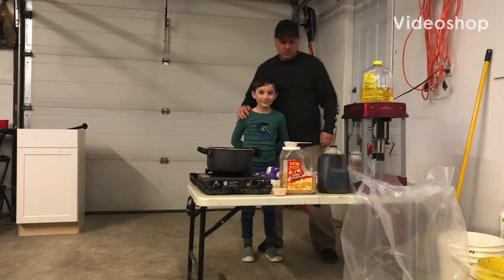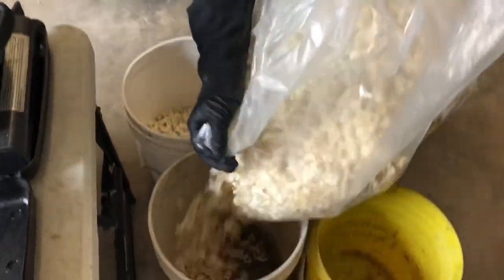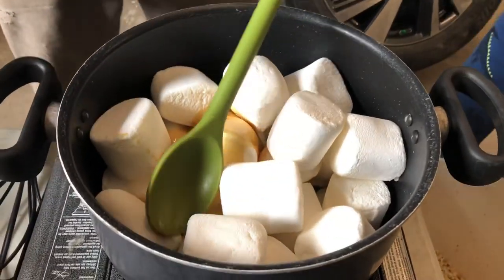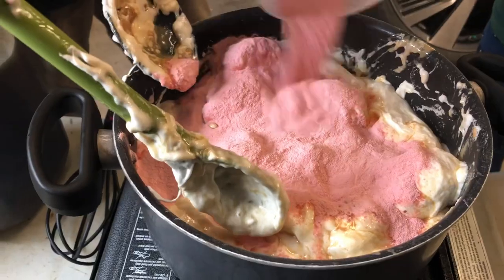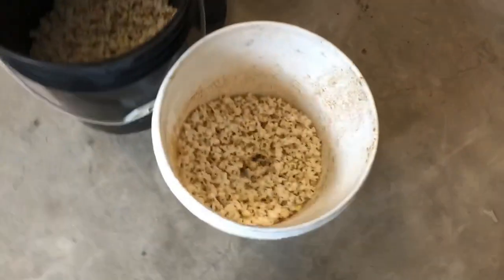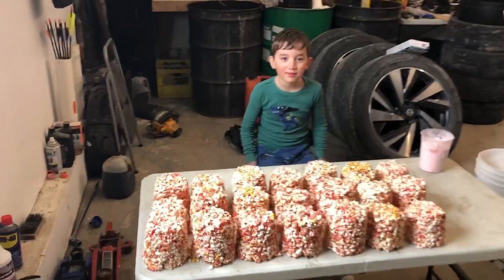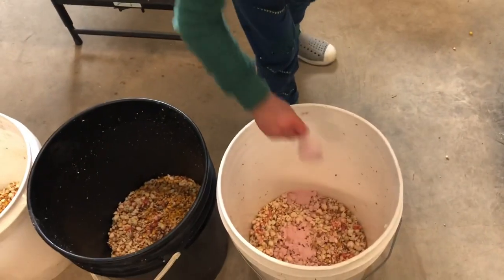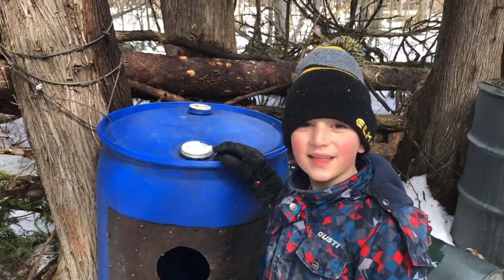Highly Addictive Bear Bait(aka Bear meth)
DIY highly addictive bear bait to supplement your bear bait site.